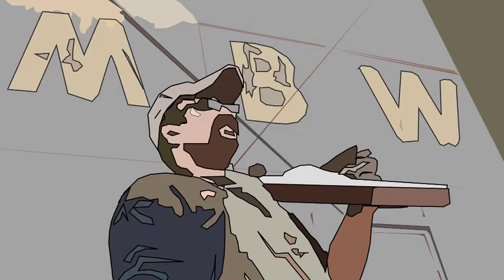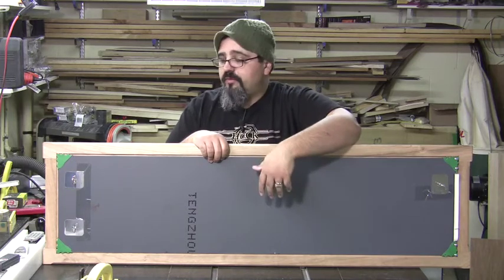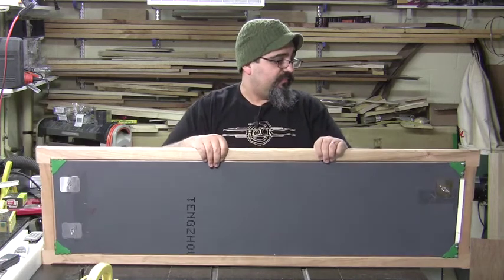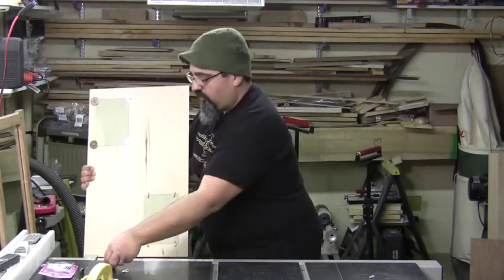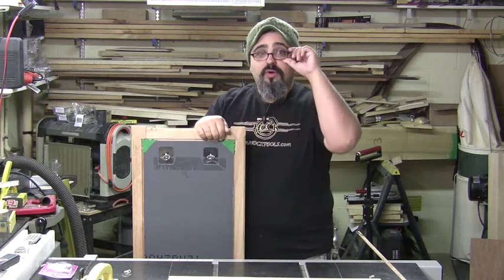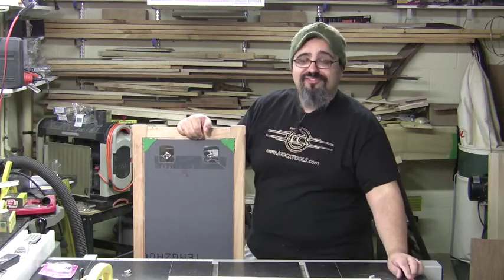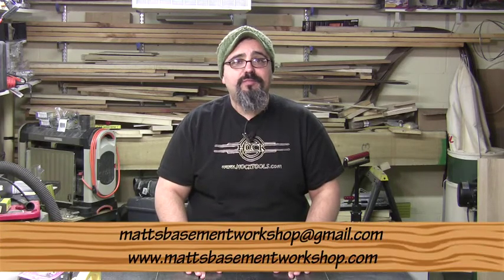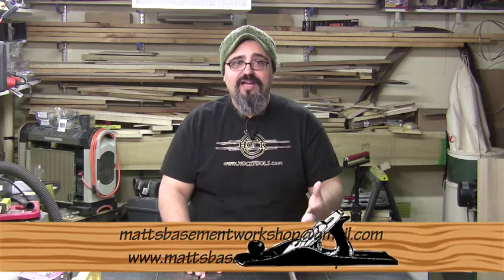480 Samantha's Mirror Frame QA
After the last episode of Samantha's mirror frame project many of you wrote me to ask how I installed the mirror in the frame.  It was a SLIGHT oversight on my part not to cover the topic, so I'm coming back with a third episode to remedy that mistake.

While we're talking about how I did it, I'll share with you some other potential option for taking care of the same task.  My own technique was a little unconventional, so it's important to see a few that are more traditional.

Once we've covered the topic of installing the mirror in the frame, I wanted to address a couple more questions that came in regarding the construction process.  A few of you wondered about options for cutting the rabbets using other techniques than the single blade method and a couple of you wanted to know about another way to create the stopped chamfers.

Hopefully we'll answer your questions and concerns in today's show.